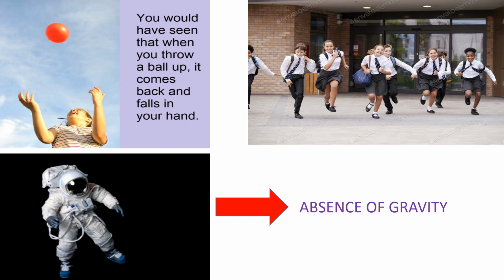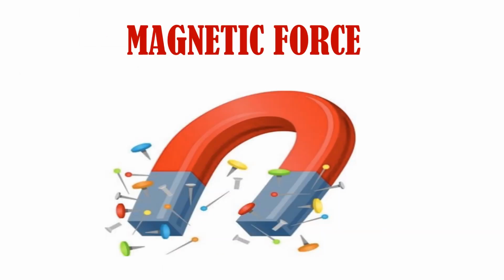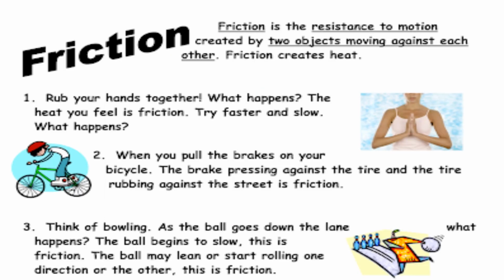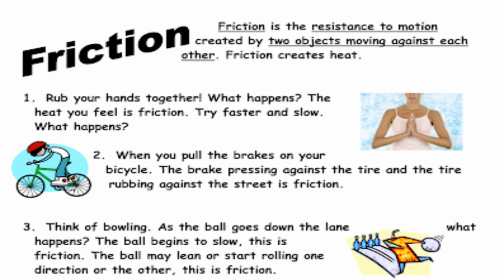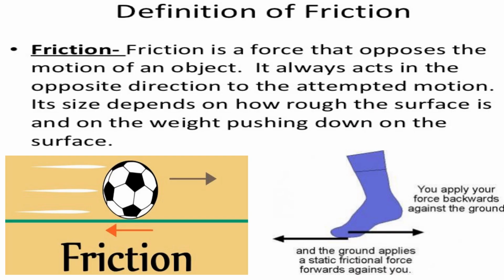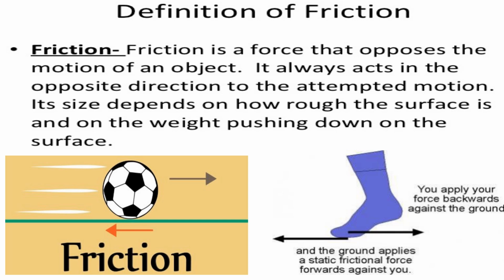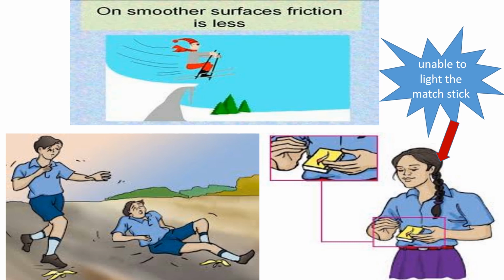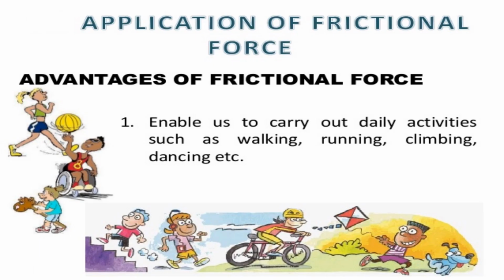Class-5 EVS TYPES OF FORCES[Explanation][17.9.20]